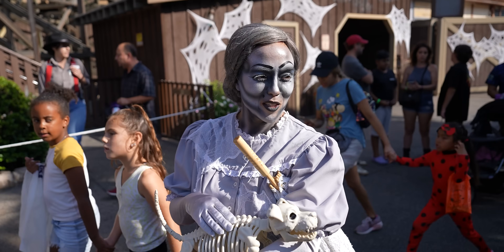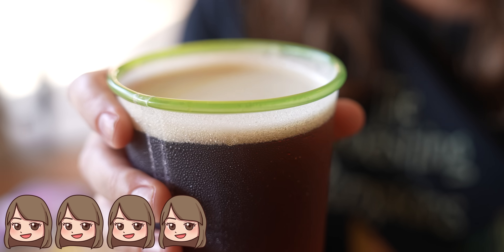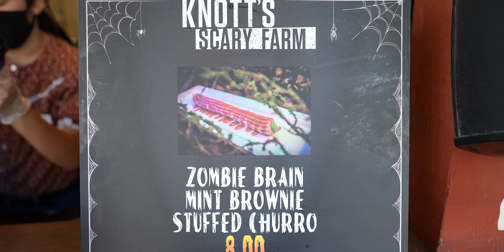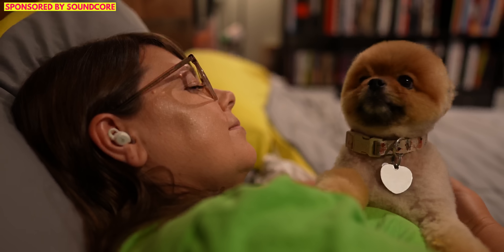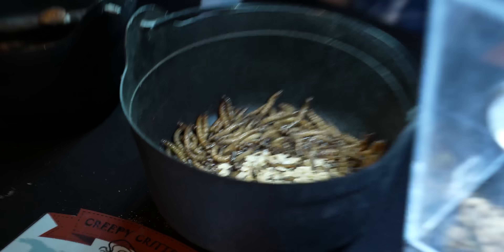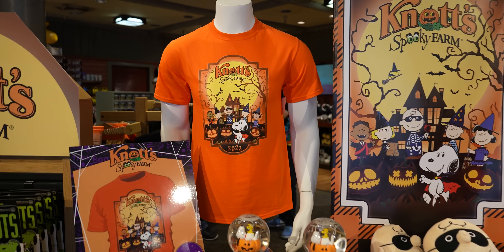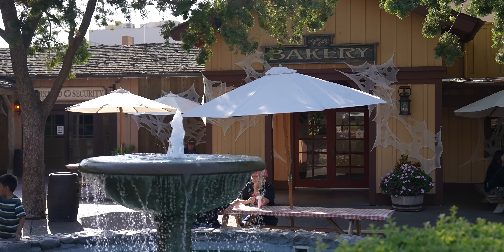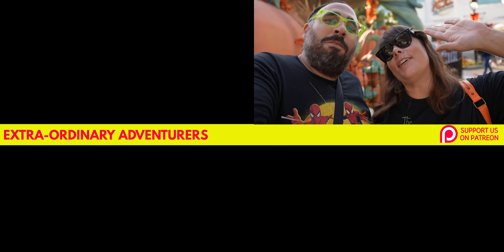You Won’t Believe What We Ate at Knott's Spooky Farm!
We went to Knott's Spooky Farm for the very first time. During the month of October you can visit Knott's Berry Farm on select days and enjoy a family friendly Halloween event for both kids and adults! There is everything from Trick or Treating, to Costume Contests, creepy crawlers, fun Halloween themed rides, and even some really spooky foods (like frog legs!). Come along on this adventure!

00:00 Welcome to Knott's Berry Farm!
01:00 Prop Shop Pizzeria: Penne Chicken Alfredo
02:24 Chaos Cheeseburger Pizza
03:22 Prop Shop Italian Lager
04:14 The Hollows Chicken and Hatch Chili Pizza
05:26 Calico Candy Mine Ride
08:15 Zombie Brain Mint Brownie Stuffed Churro
09:39 Timber Mountain Log Ride Halloween Hootenanny
12:12 Creepy Critters of Calico
15:24 Sad Eye Joe
16:58 Meeting Vampire Snoopy
17:38 Great Pumpkin Palooza
19:14 Knott's Spooky Farm Merchandise
21:00 Chicken and Spicy Sausage Gumbo with a Frog Leg
24:33 Ghost Town Bakery
26:04 Costume Cavalcade